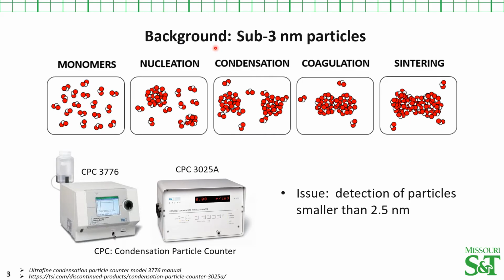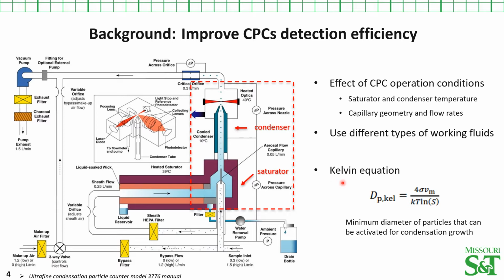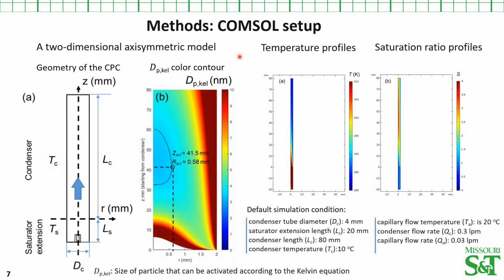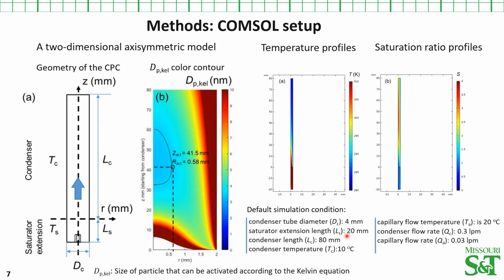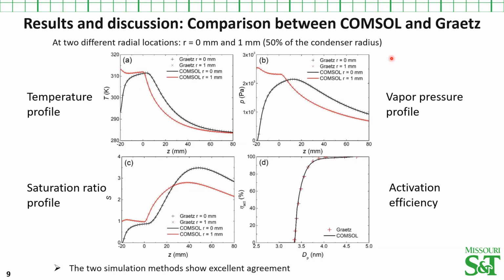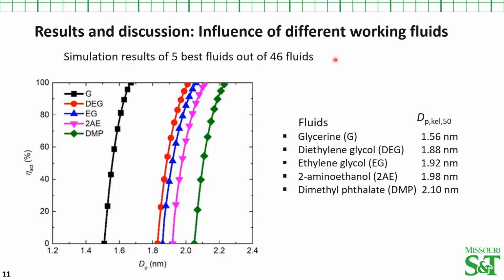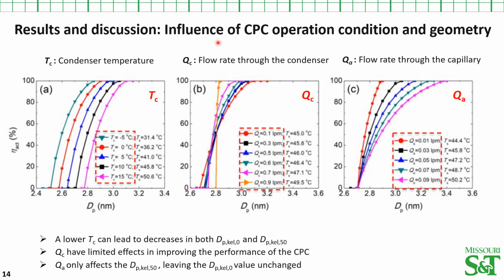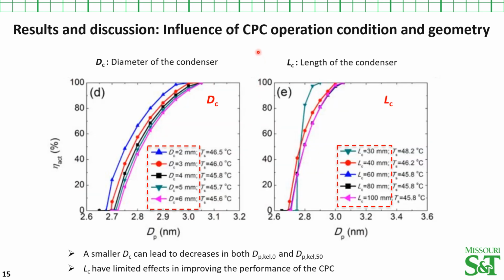Optimizing the Activation Efficiency of Sub-3 nm Particles in a Condensation Particle Counter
2021 AAAR Presentation by WEIXING HAO, Mark R. Stolzenburg, Michel Attoui, Jiaoshi Zhang, Yang Wang, Missouri University of Science and Technology